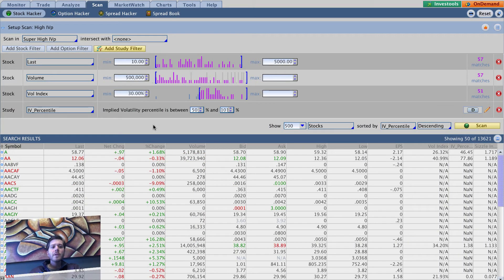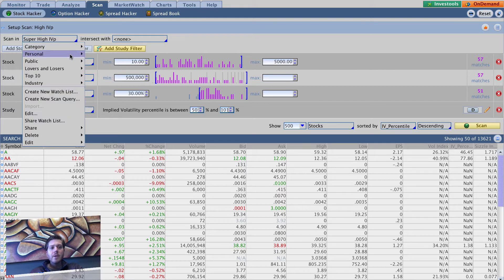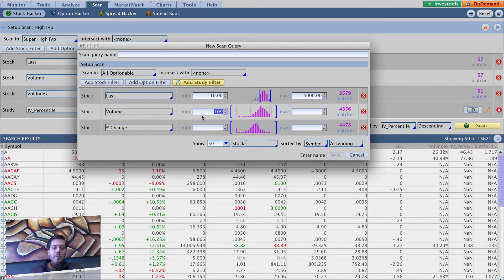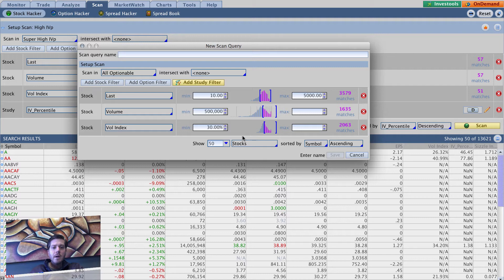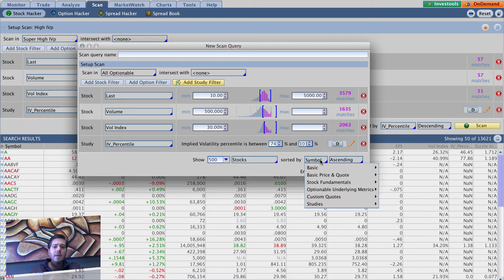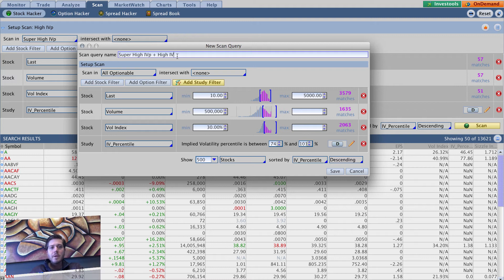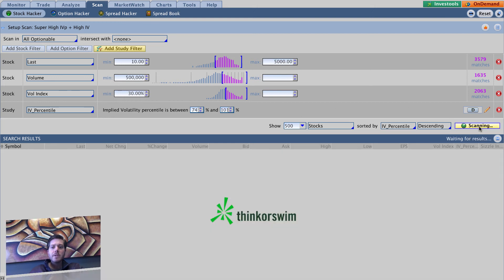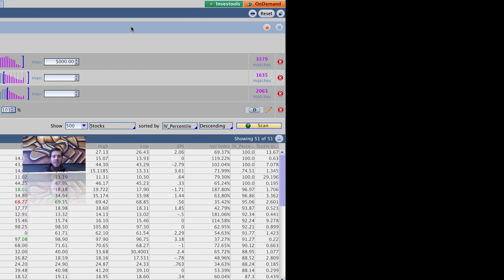Super High IV Percentile + High IV Scan - How to Create a thinkorswim Scan Query part 4 of 9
In this 9 part video series, tickertank.com founder Nick Fenton creates several thinkorswim scan queries to show you exactly how he goes about the process. In part 4 Nick creates a scan query that finds optionable underlyings with super high IV percentile coupled with high vol index.

Keep in mind this scan criteria is specific to Nick. Nick's criteria may not be right for you, but worst case you get a look over the shoulder of an expert. Feel free to modify however you see fit!